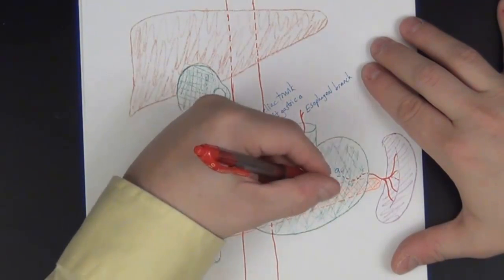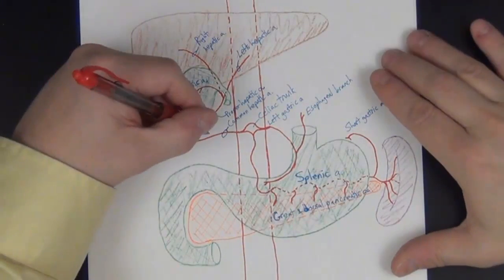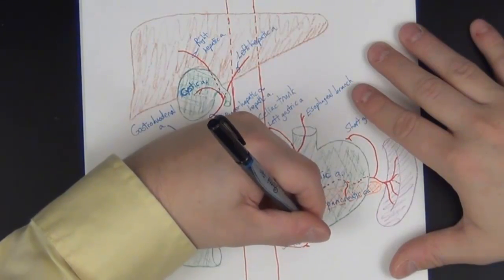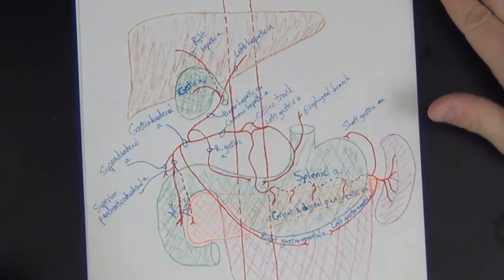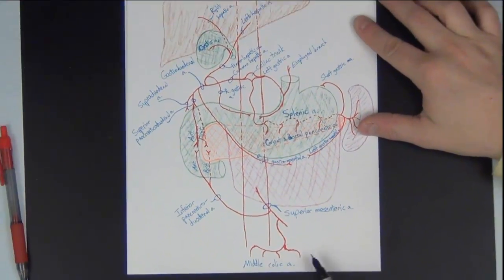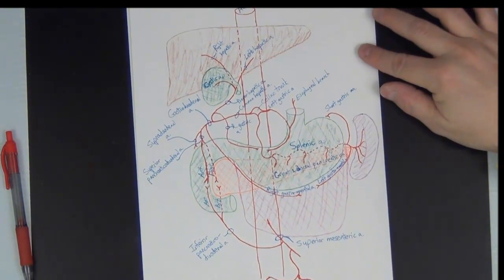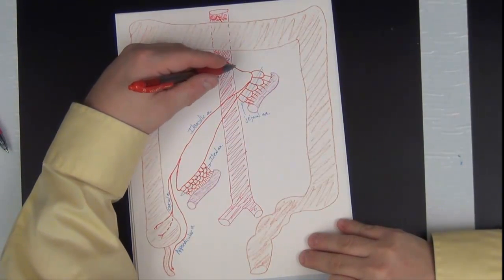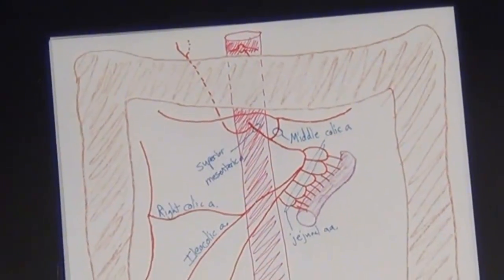Gross anatomy of the vessels of the Abdomen - drawing the abdominal vessels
These drawings should help make sense of the branches of the abdominal aorta and inferior vena cava.  These vessels supply blood to/from the organs of the abdominal cavity and their branches can be confusing if not seen in the proper context. This video is intended to help medical and other anatomy students keep track of how blood flows to the gastrointestinal organs and where important clinical landmarks are found.

***For some reason the video appears very blurry when I view it on an iPad.  No idea why...